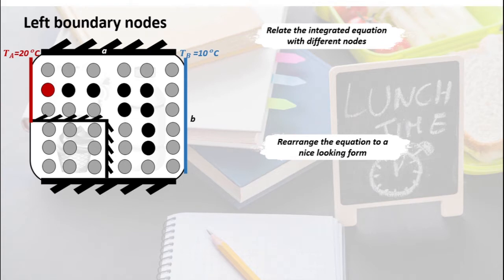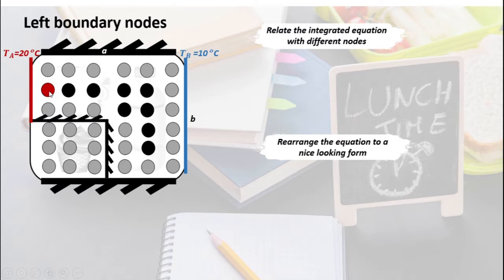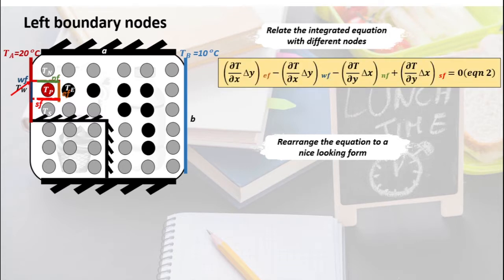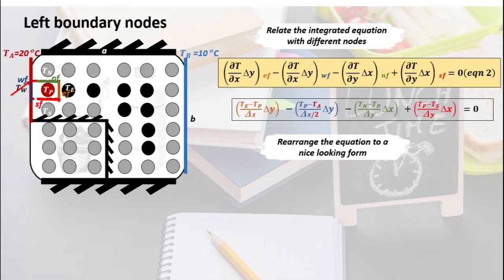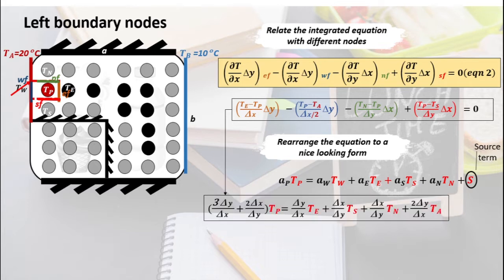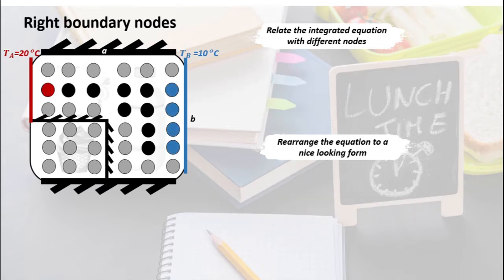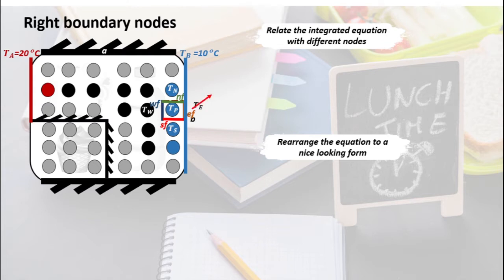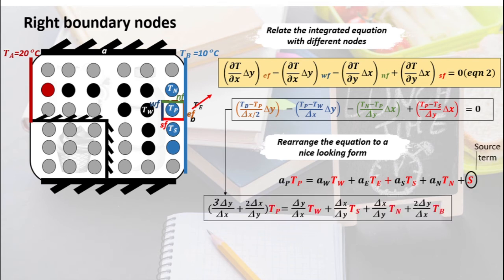(5/9) L&R Boundary Nodes--Intro to Numerical Methods in Heat Transfer 2D What's in my lunch box?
This video derived the left and right boundary nodal equation for a 2D lunch box example using finite volume method.

Acknowledgement: I would like to express my sincerer gratitude to my professor, Dr. Partha Mukherjee who introduced me to the fundamentals of finite volume analysis and numerical methods.  The videos are inspired by the graduate level class “Numerical Methods in Heat, Mass, and Momentum Transfer” taught by him.